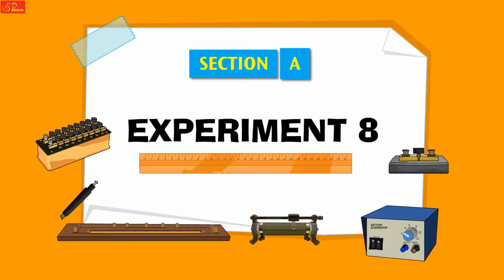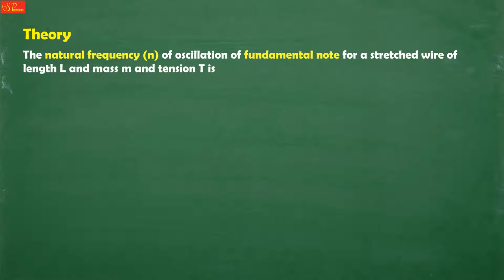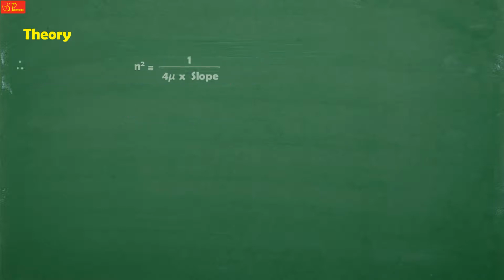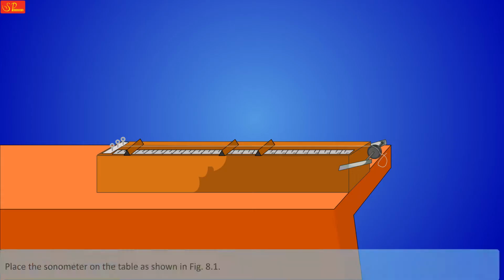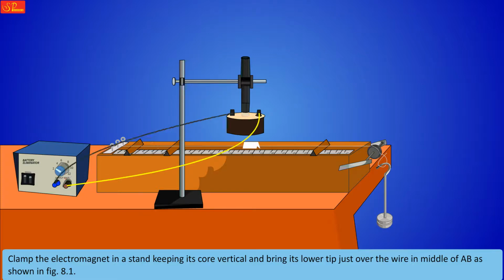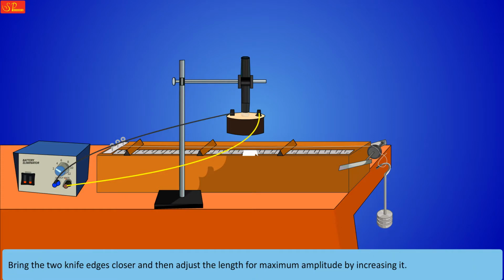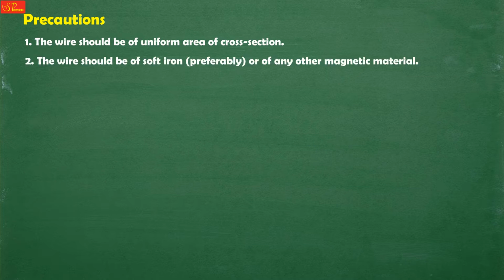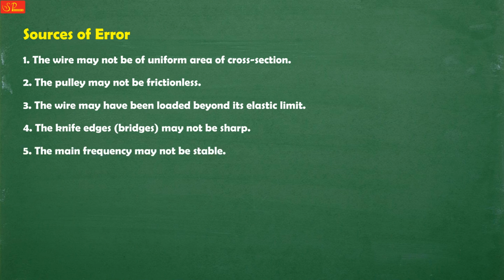Physics 12 CBSE Experiment 8